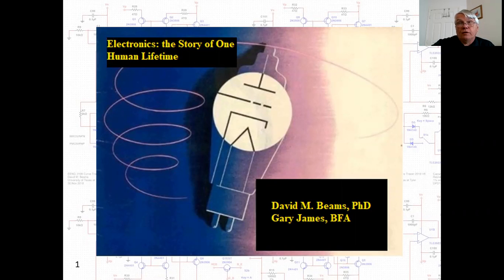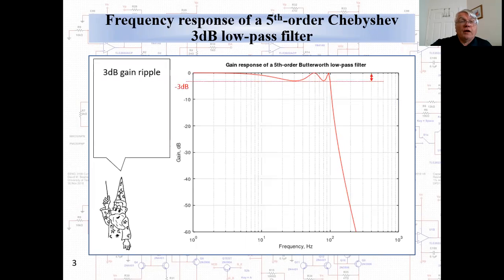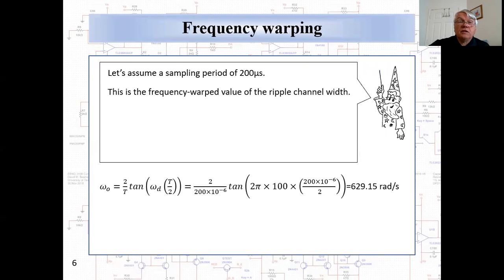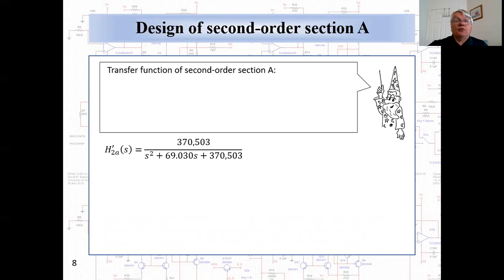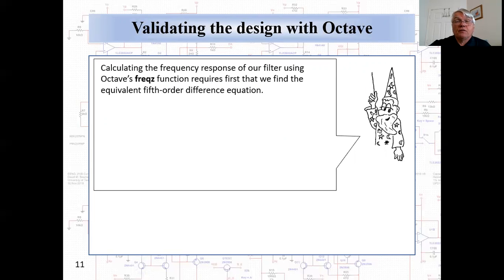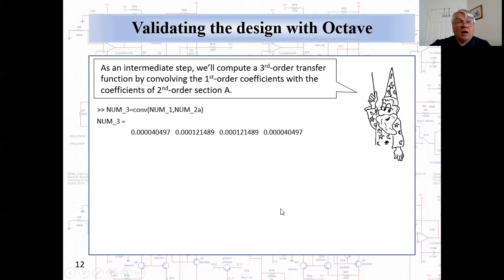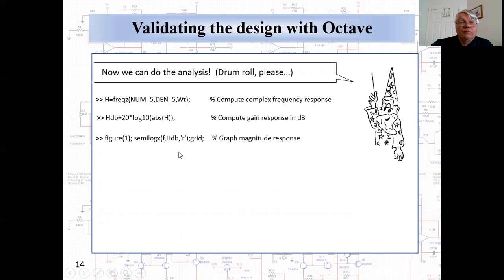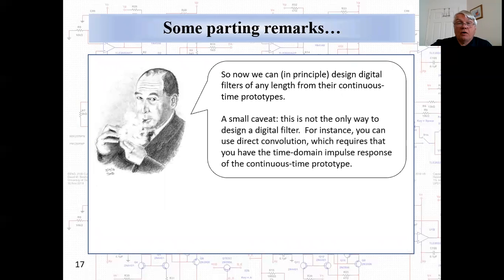One Human Lifetime Project Designing complex digital filters with the bilinear transform 3 Feb 2020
Turning analog filters into digital filters using the bilinear transform.  Free resources available!

Design resources digital filters; Includes PowerPoint and worksheets for design of general first- and second-order filter sections.